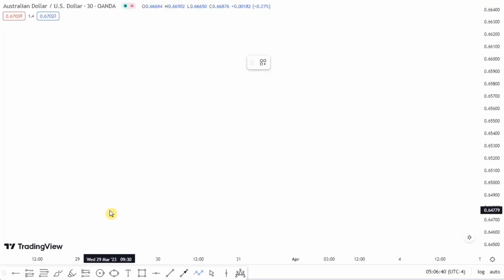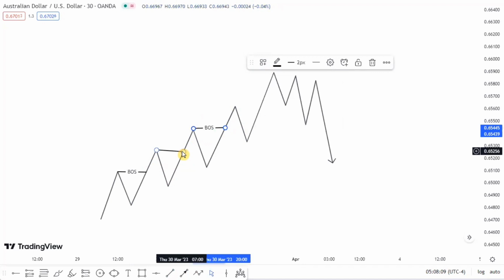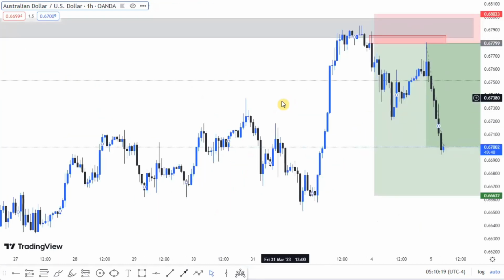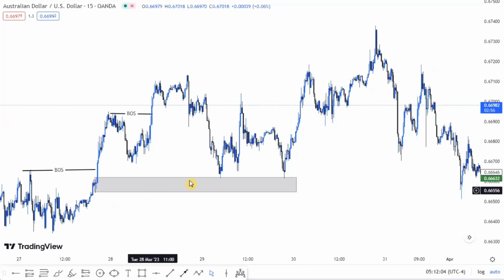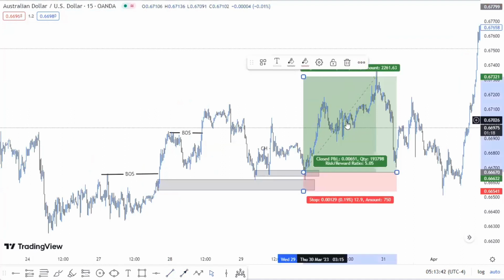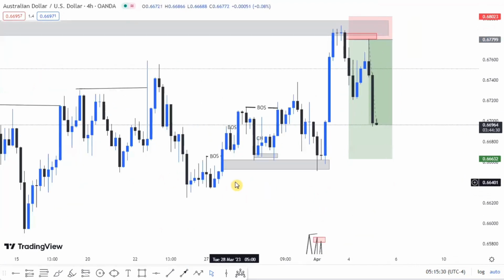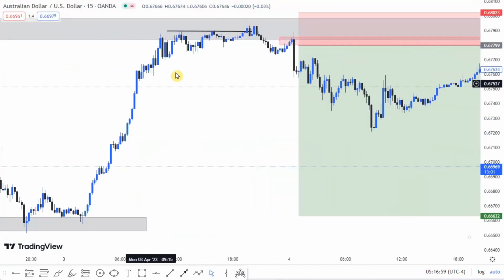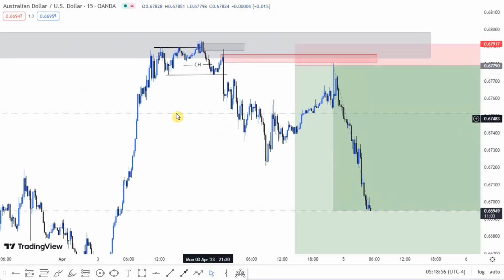How I Made + $3500 in 1 Day| Trading Smart Money Concepts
In this video we discussed the overview of smart money trading concept. watch as I share insider tips for using them to trade FX. Understanding this system will enable you to trade like banks. You need to know this.